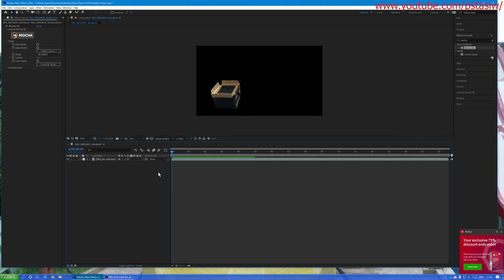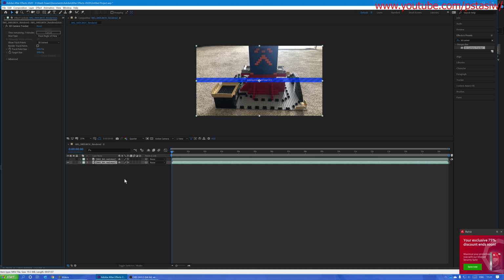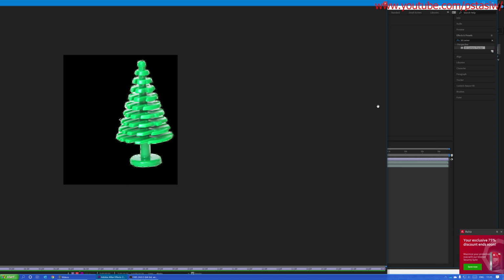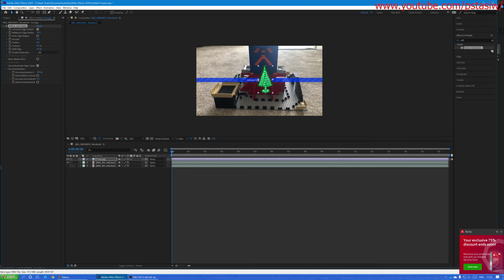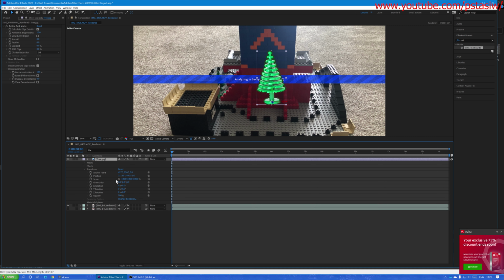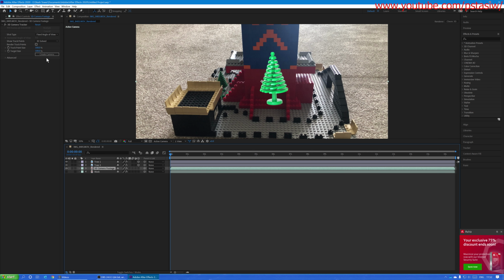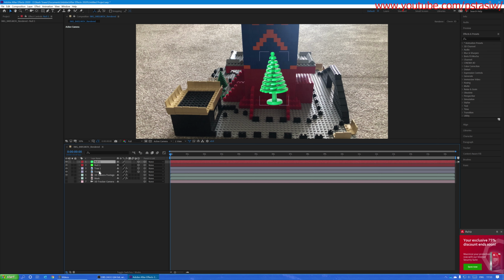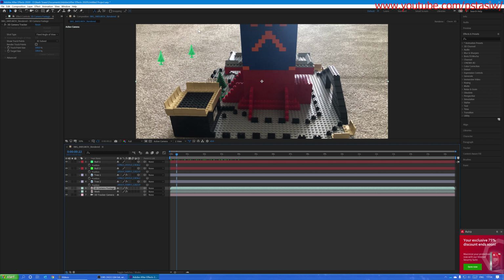Attach Objects to 3D Surfaces in After Effects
This is the Second Video in my after effects series where I show you how to put objects at specific points in 3D in your video using the 3D Camera Tracker